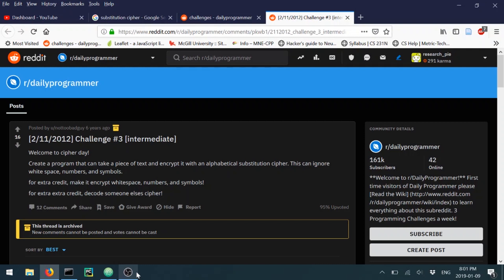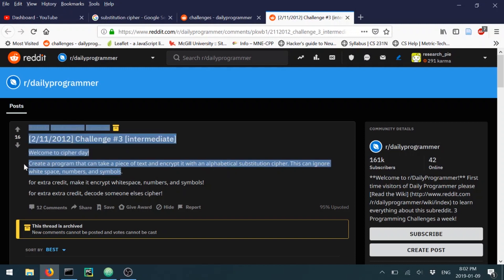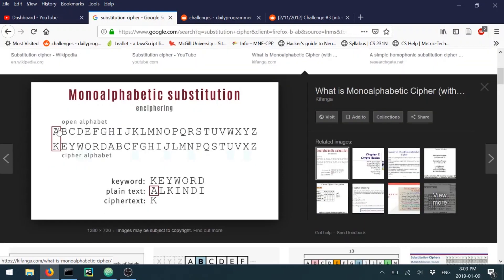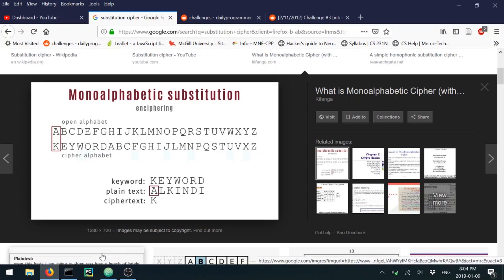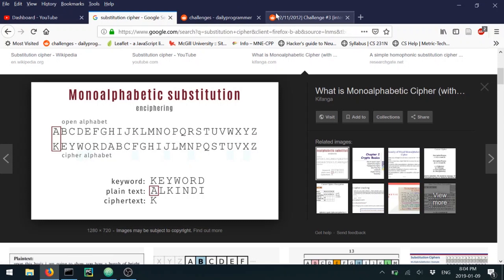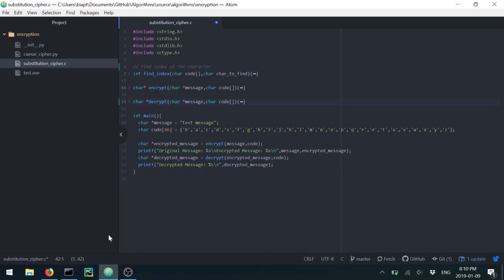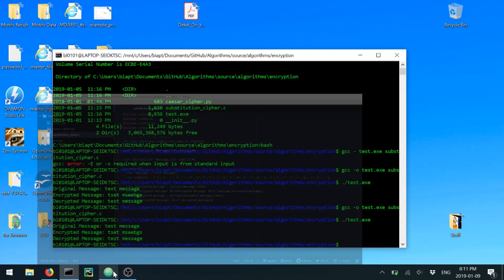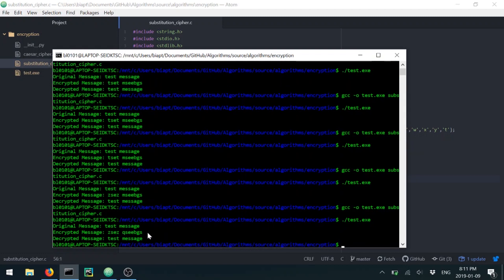How to Code a Substitution Cipher in C?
In this video your task is to do a substitution cipher in any language you want (I've picked C). This is not too complicated if you think about the problem as a mapping problem, but feel free to think about it any way you want!
It's not commented, but everything is explained in the video!
If you have comments or request leave them down below and have a nice day!